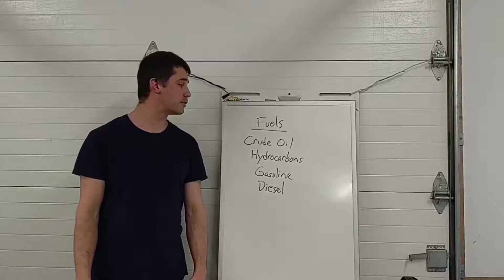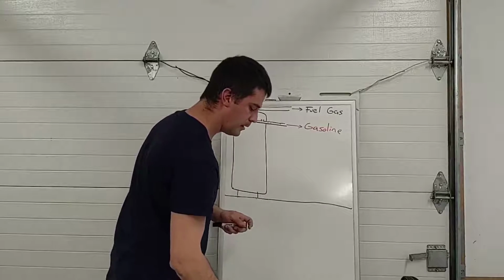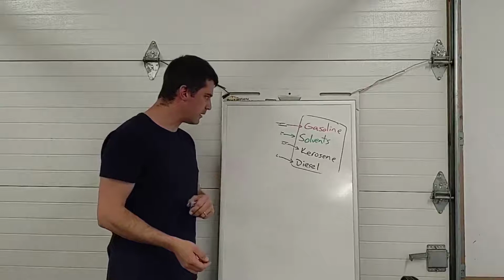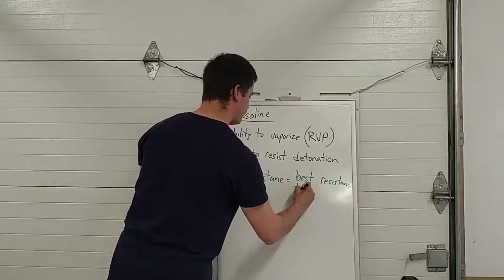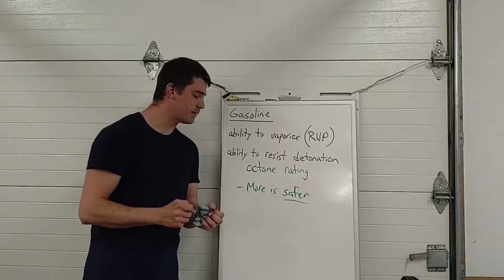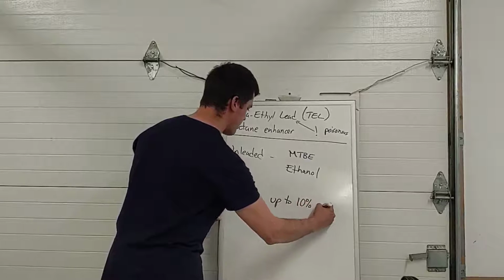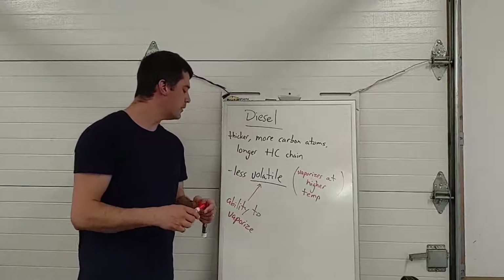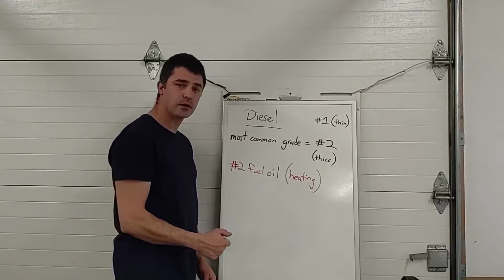Crude Oil, Fractions, Gasoline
A brief explanation of how crude oil is separated into fractions, and basic info about gasoline and Diesel fuel.